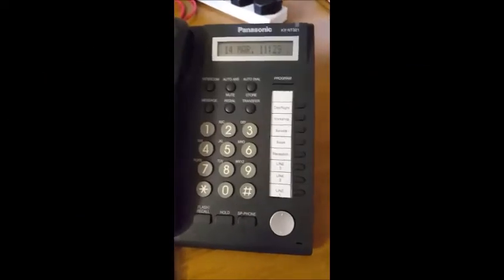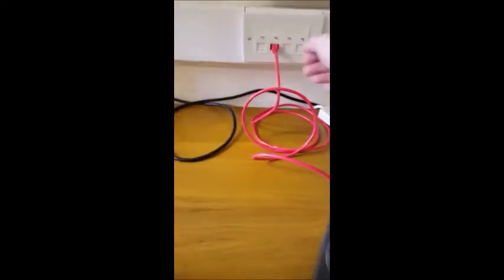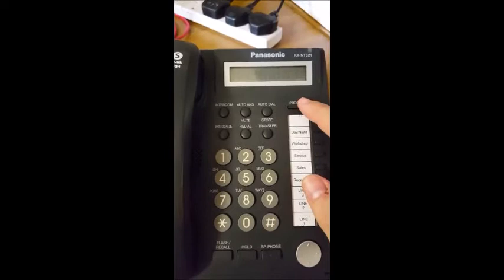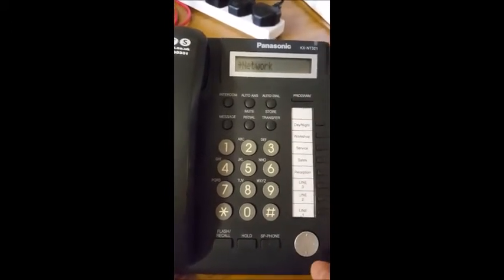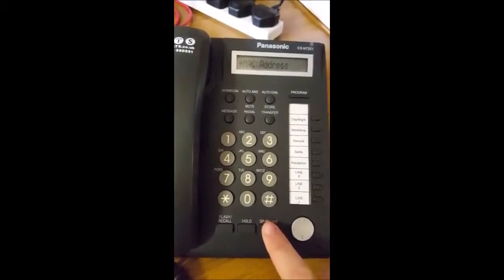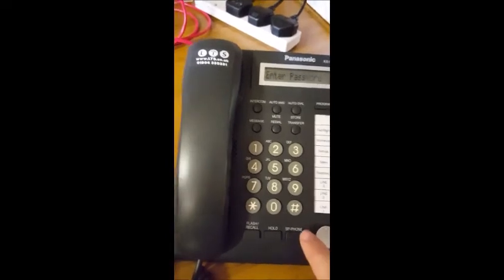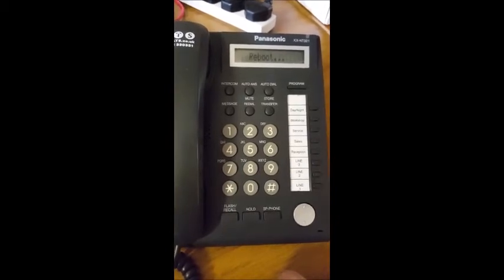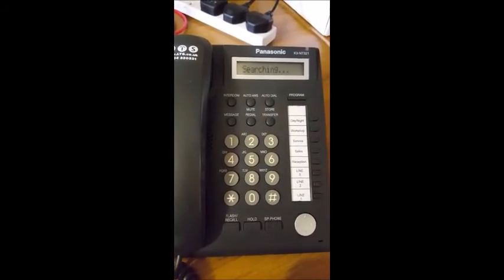Panasonic NT321 Default and Initalise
How to default and initialise all settings on a Panasonic NT321 IP Keyphone